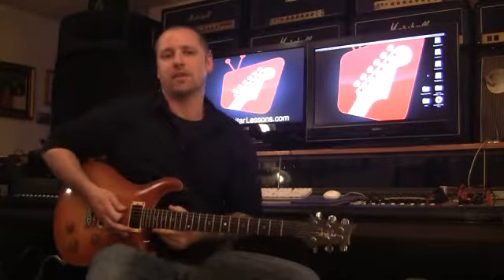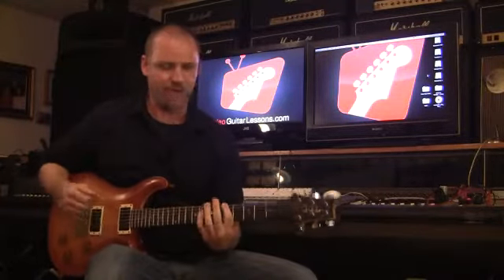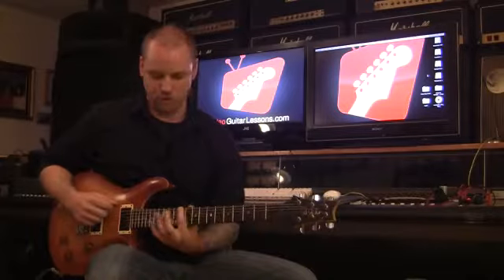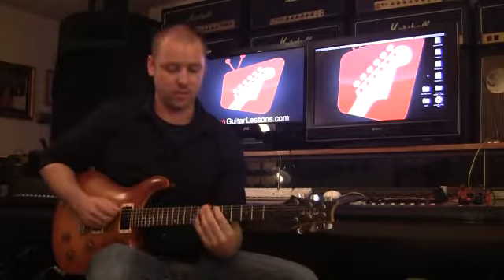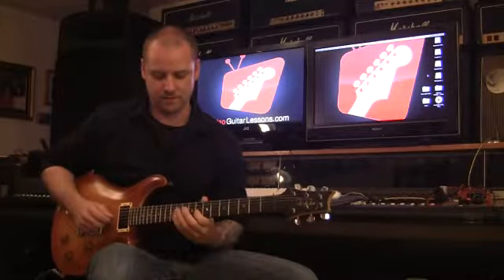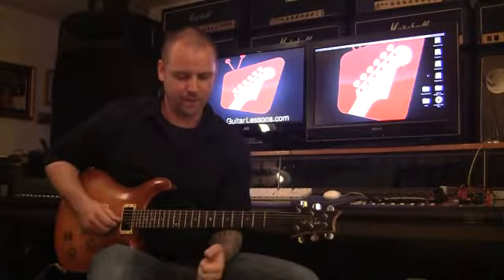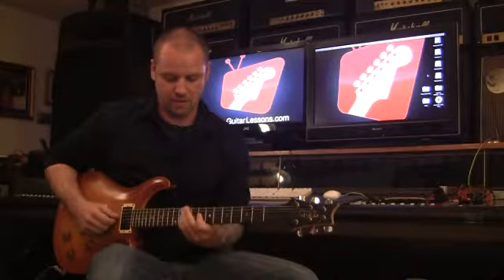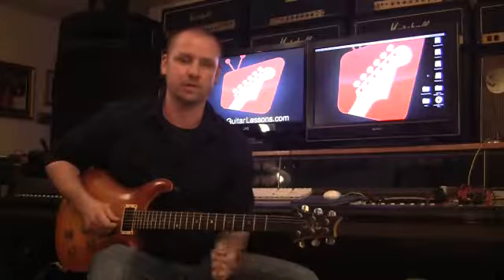How to play a diminished scale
I show you how to play a diminished scale in the key of A.